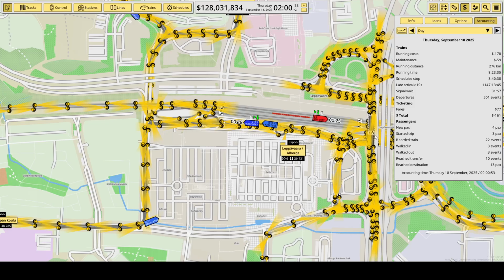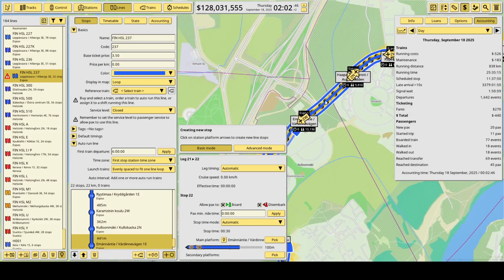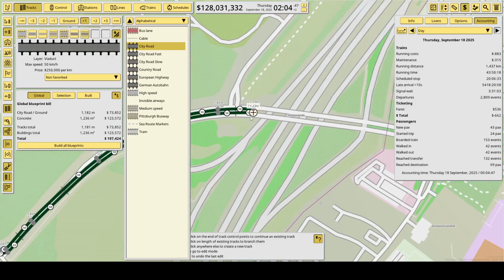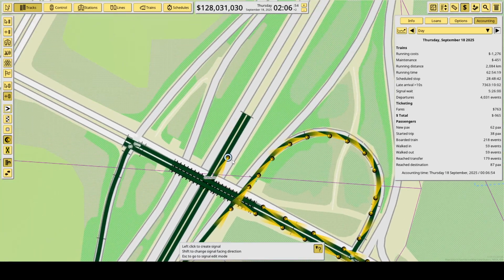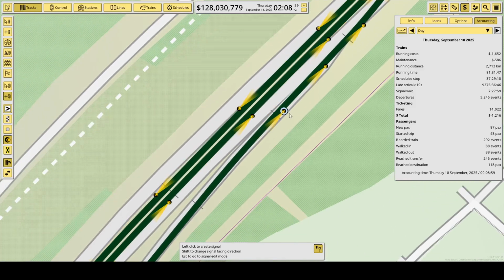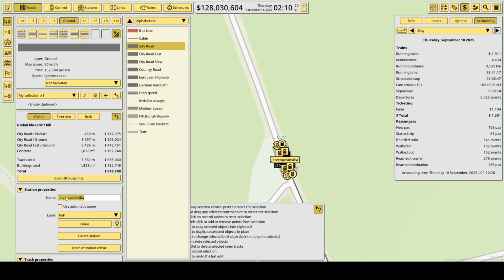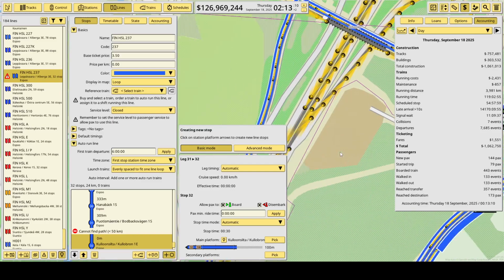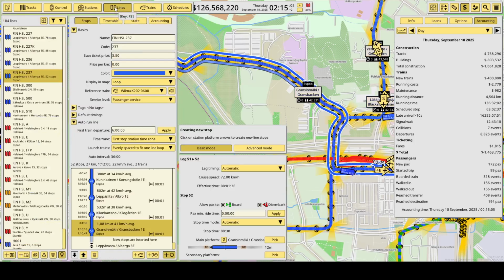NIMBY Rails - Creating HSL Line 237